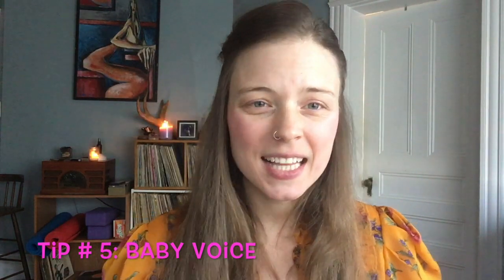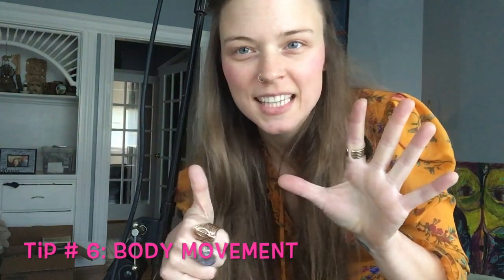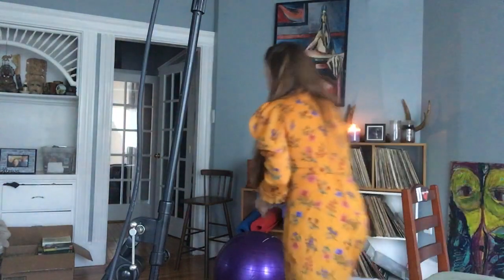Muscle Tension Dysphonia: Tips and exercises to manage and heal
Join Liz's 'Mind Body & Soul Singing Collective' - a REVOLUTIONARY group class for singers with muscle tension! Grab the early bird special today, spots are limited

Grab my FREE secret video "Ten Tension Releasing Techniques to Feel Better Today!"

Tips and tricks on how to manage and heal from muscle tension dysphonia (MTD) Tips for speaking and for singing.  These tips and tricks can also help singers suffering from tension, you don't have to have MTD to benefit from these exercises.

Take online voice lessons with Liz!
You can use this link to talk to Liz as well, ask questions etc.

Brookstone massager